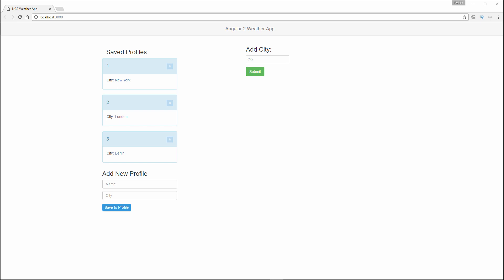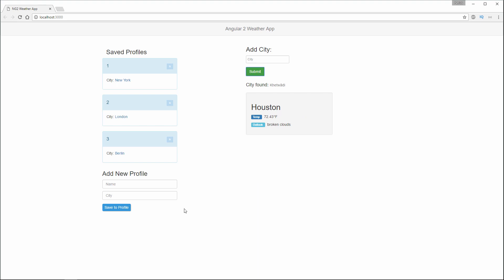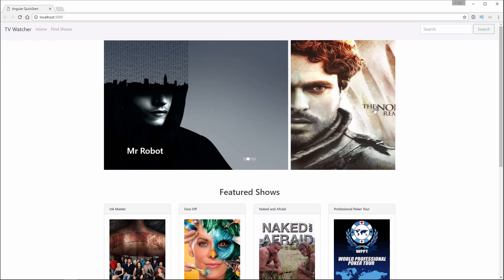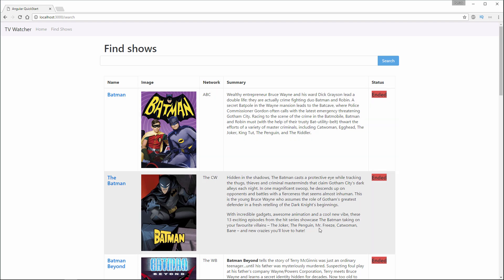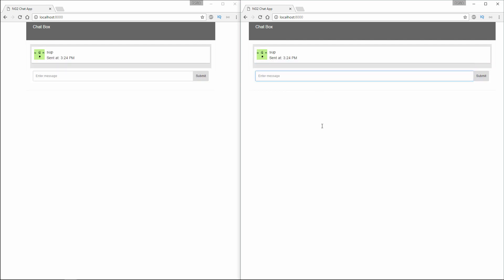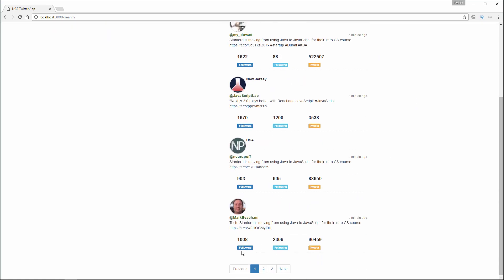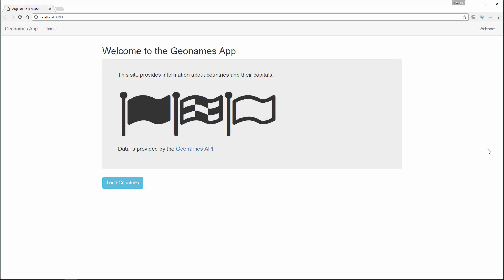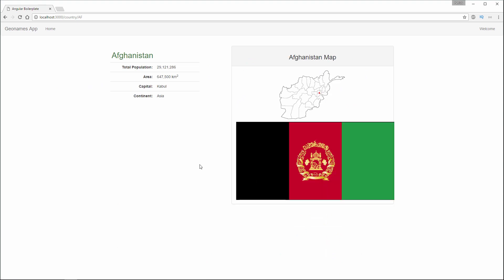Angular 4 Mastery - Build 5 Apps Preview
This is a preview of the first 5 apps we build in the Angular 4 Mastery course.

0:00 - Weather App
0:55 - TV Watcher
1:46 - Socket Chat
2:09 - Twitter Streaming
2:55 - Geonames App

Two of the apps will be built using Node.js to assist in real-time streaming of data.